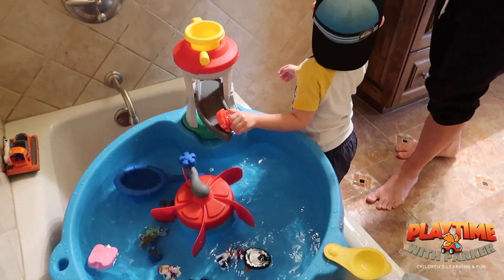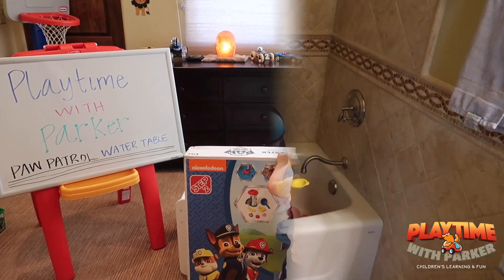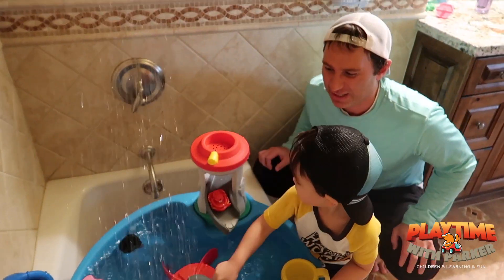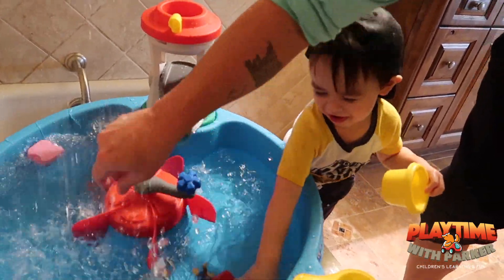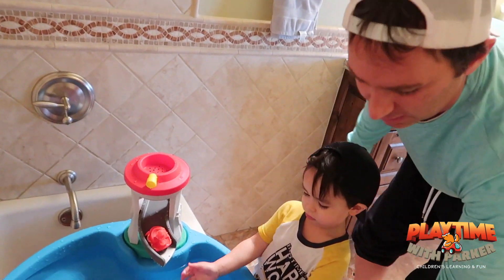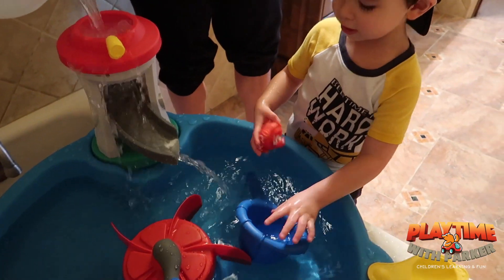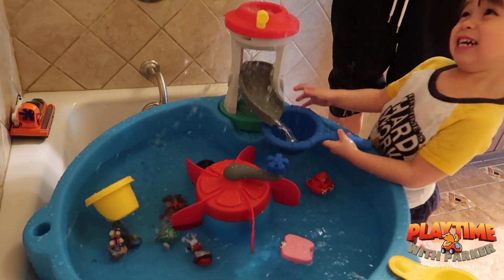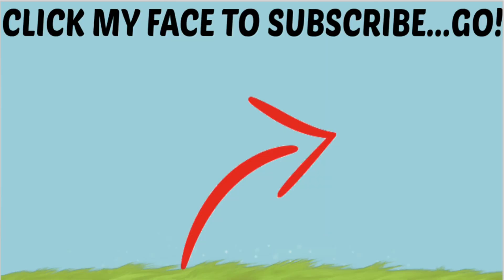Paw Patrol Water Table SPLASH!!! WATCH NOW!!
Hey guy! Today daddy and I will be going on a SPLASH adventure with the Paw Patrol Water Table! You can scoop, splash, squirt and save the day with Ryder and friends! There is a  lookout tower to look for Doggies in distress and speed down the water slide to their rescue and also a water launcher! It also includes 3 Paw Patrol Pups to help save the day! So how much fun will daddy and I have with this Paw Patrol Water Table? Watch the video to find out!!!